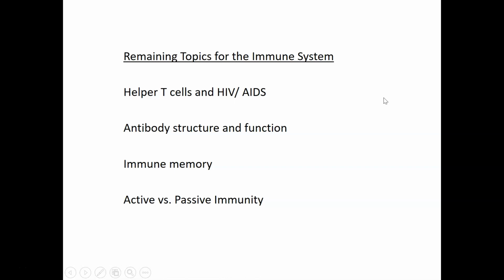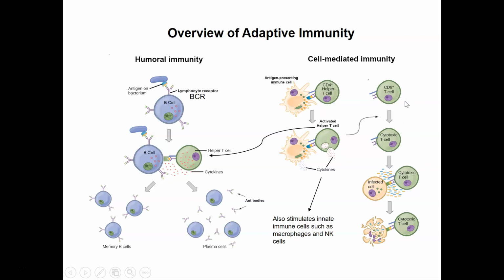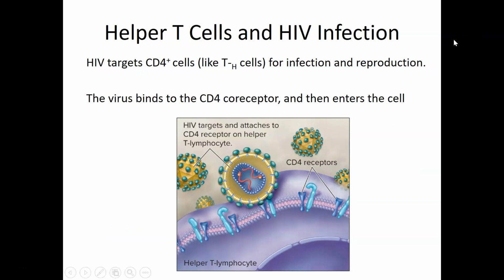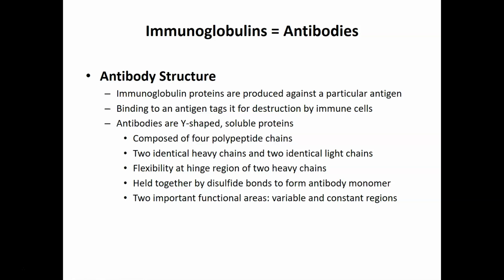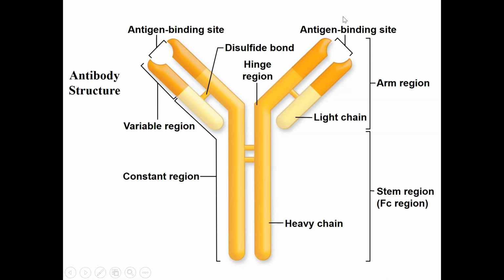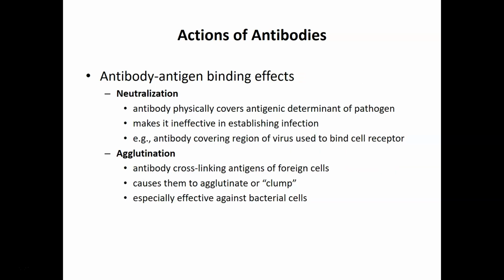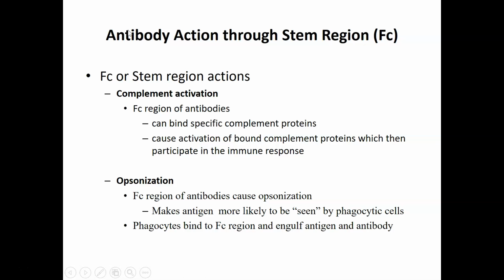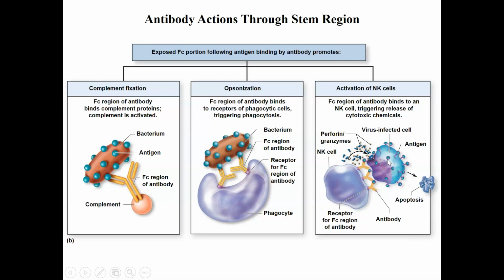Immune system video #9 - Immunodeficiency by HIV and Antibody structure/ function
This video covers the effects that HIV infection has on immune system function and the basics of antibody structure and function.